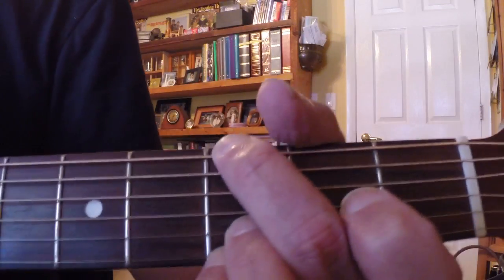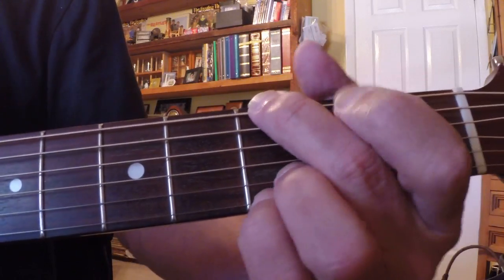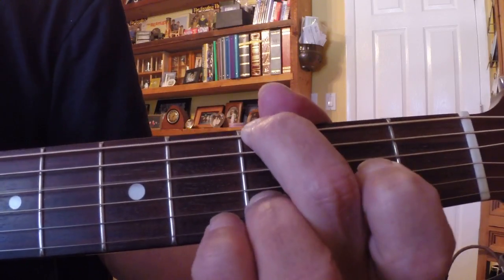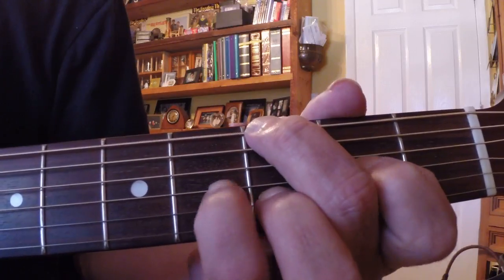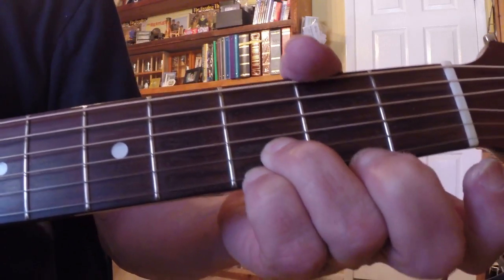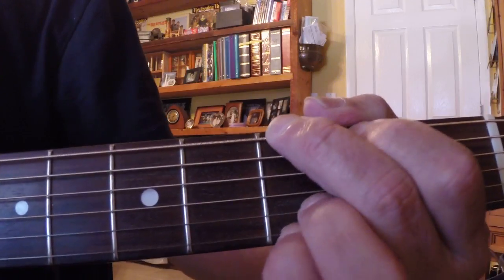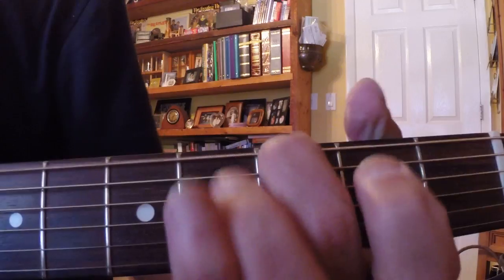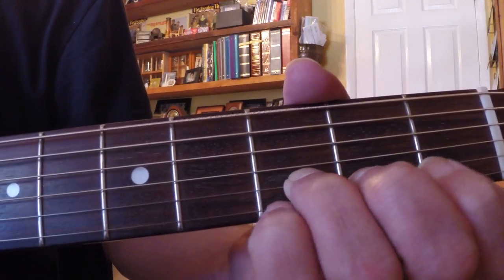L300 OUTRO IN G